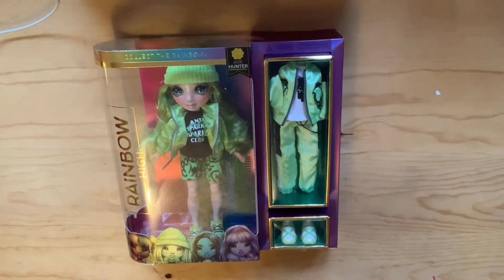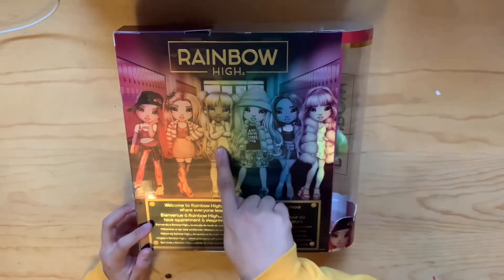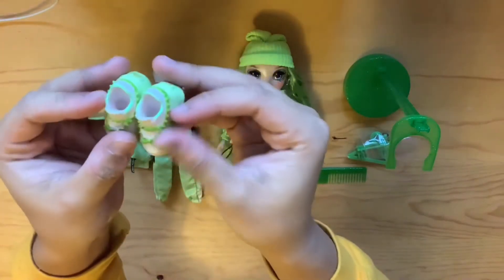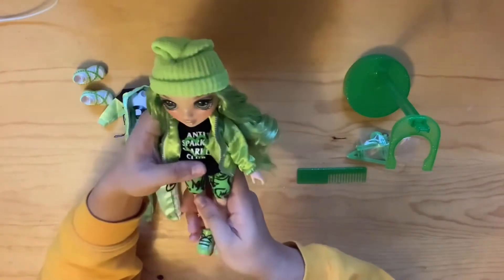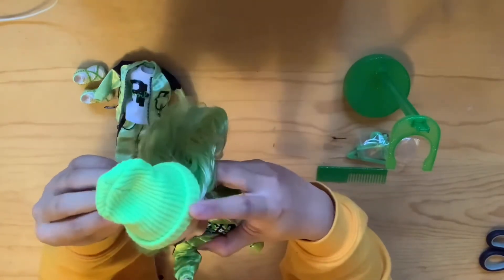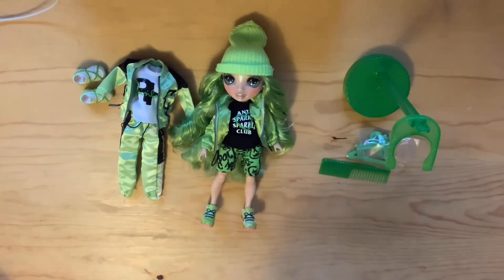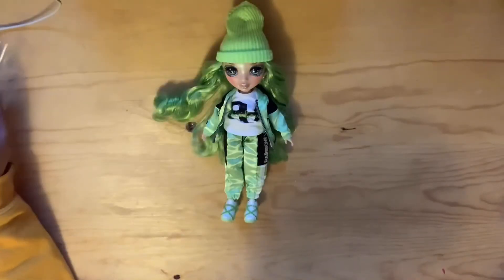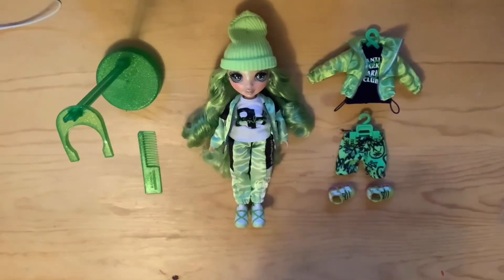Rainbow High: Jade Hunter Unboxing!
HELLO MY ATLANTEANS
for today’s video I will be unboxing and giving an overview of Jade Hunter from Rainbow High!
SEE YOU ON THE FLIPSIDE